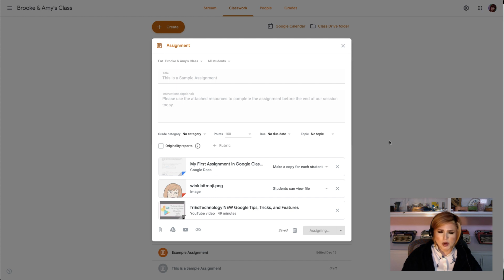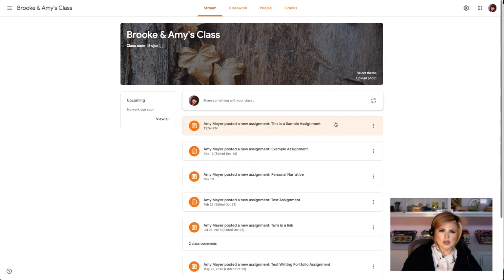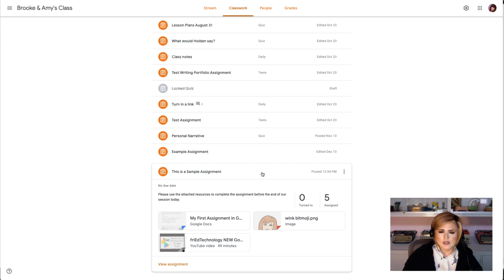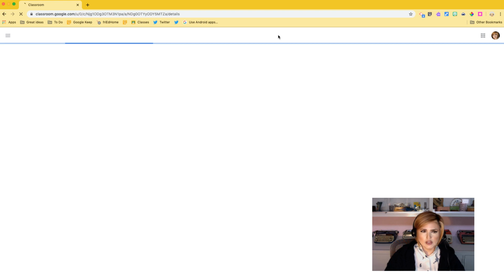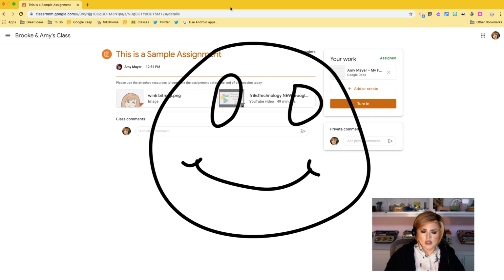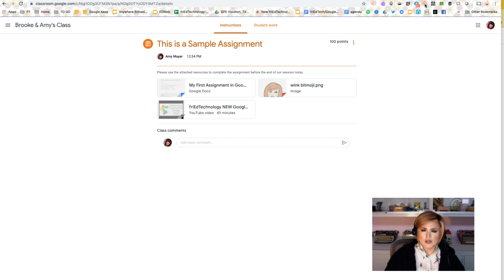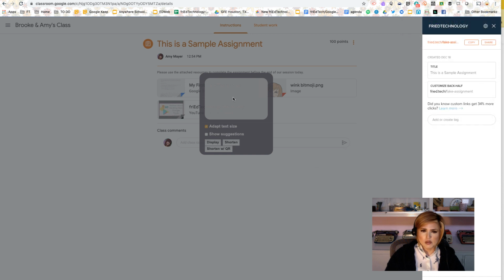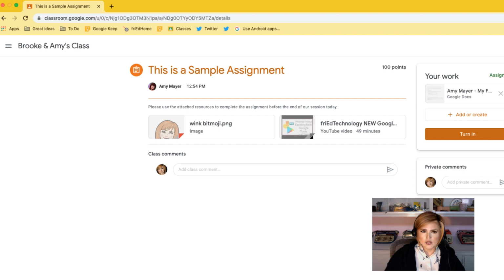Link directly to an Assignment in Google Classroom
You have 45 minutes in an after school meeting to get everyone the information they need, but logging in and navigating to the Google Classroom post can take a lot of time! What is the FASTEST, EASIEST no muss, no fuss way to get all of your learners to the Google Classroom Assignments page? THIS. IS. IT!